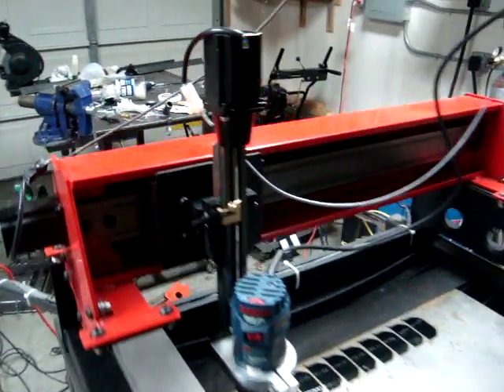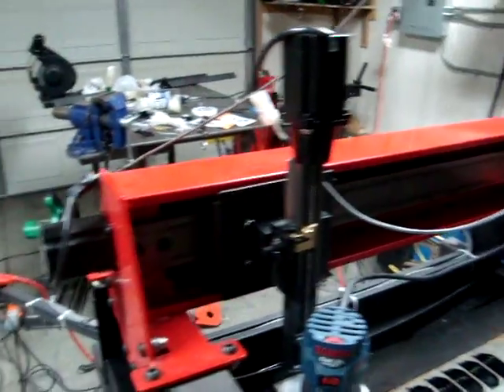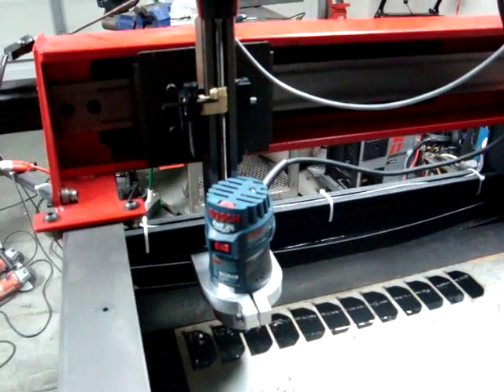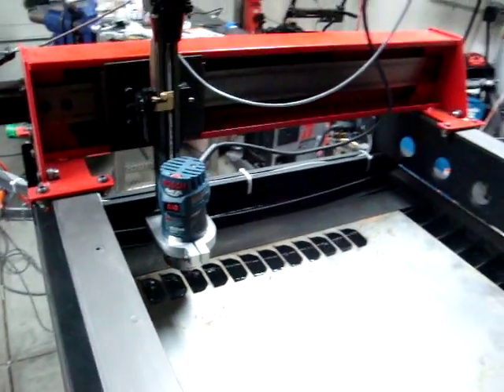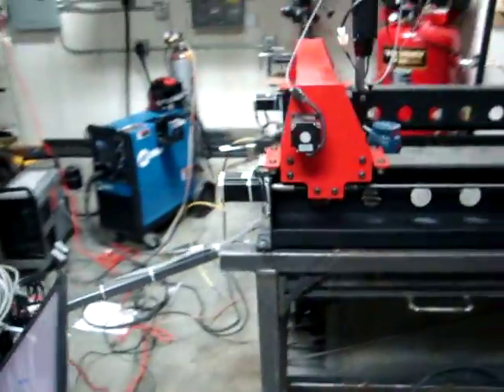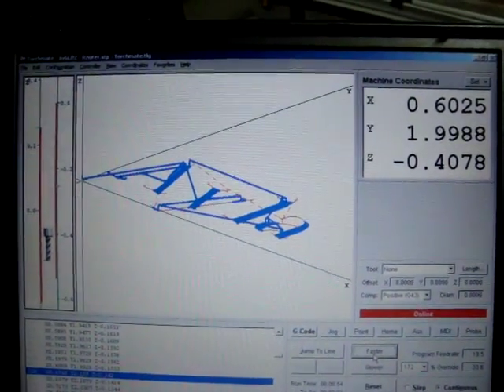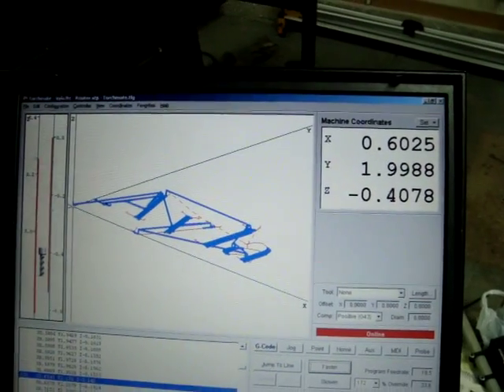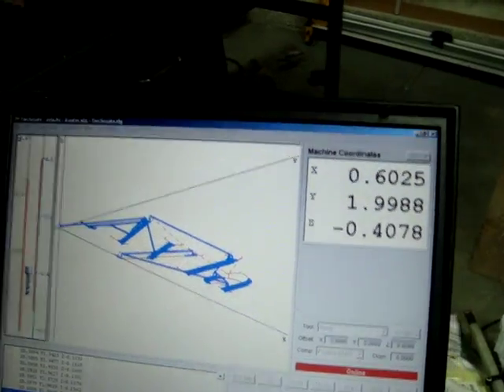Torchmate 2x4 with z-axis Router -- Dry Run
This is my first test (dry run) of a program after attaching my Z-axis and router.  Nothing special, but had to test this part first before trying the actual thing.